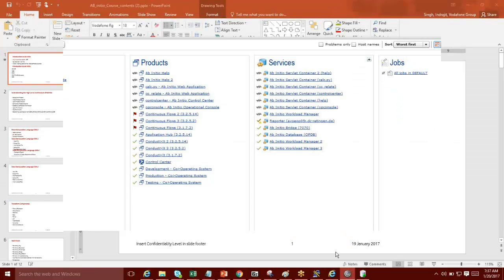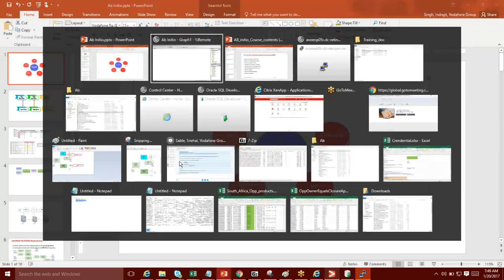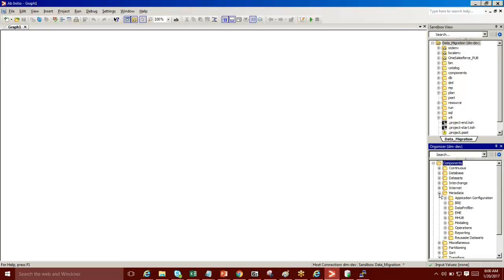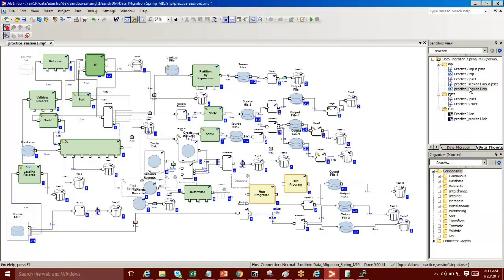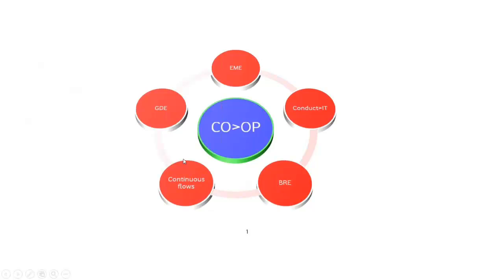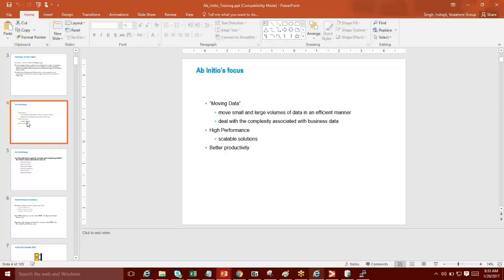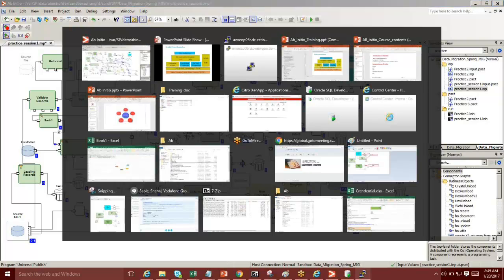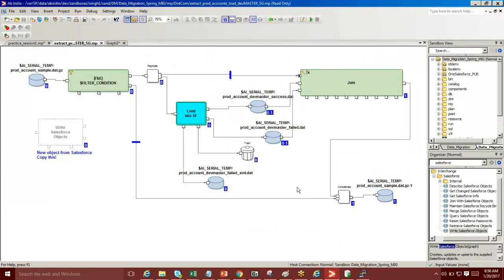Ab Initio Demo